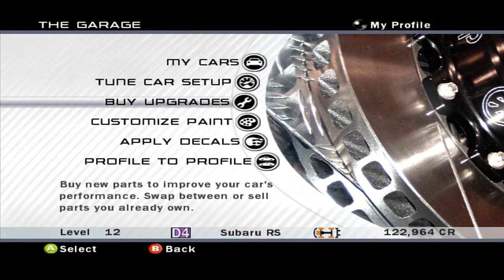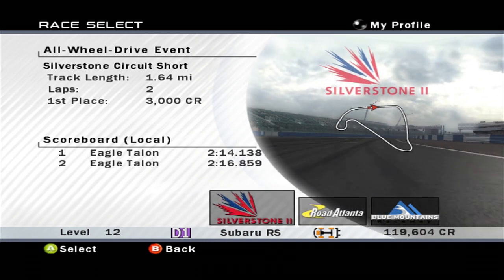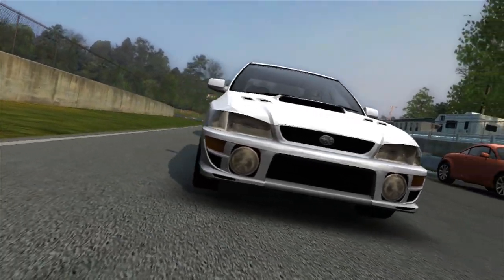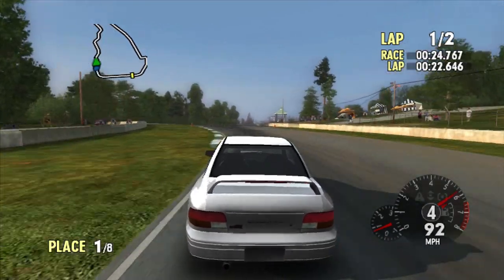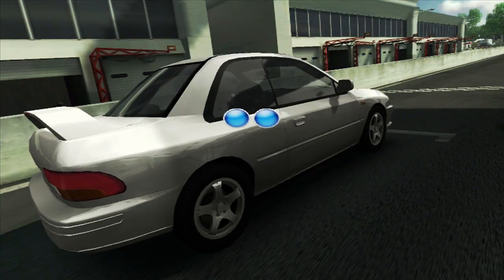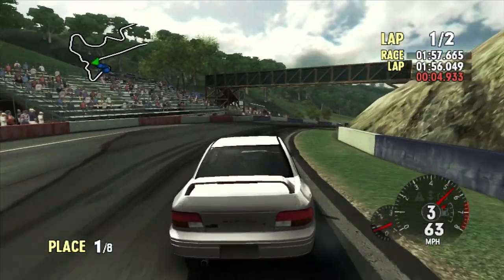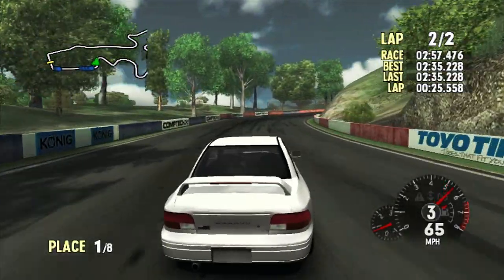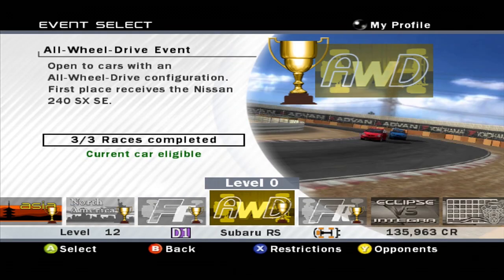The best Subaru || Forza Motorsport - Part 10 (Let's Play)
Amateur - All-Wheel-Drive Event